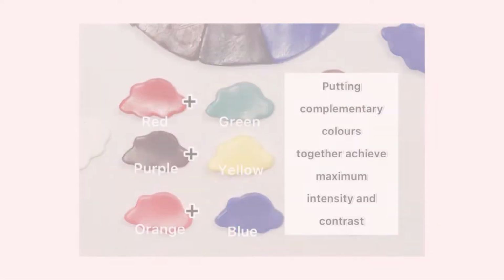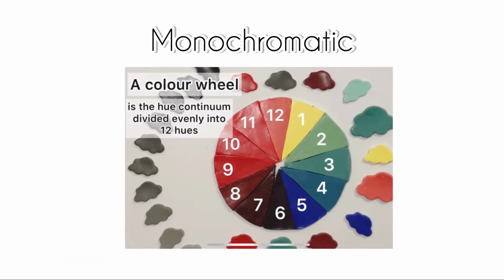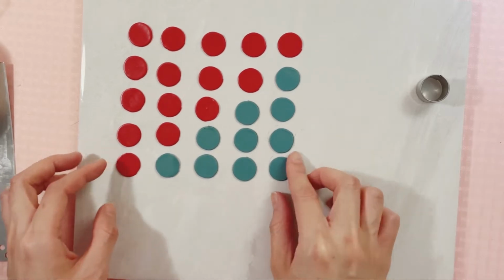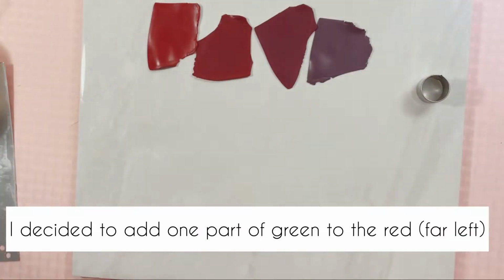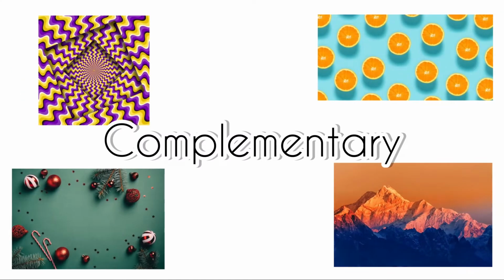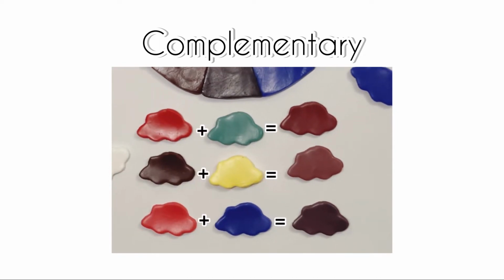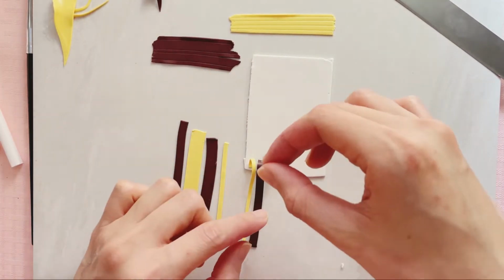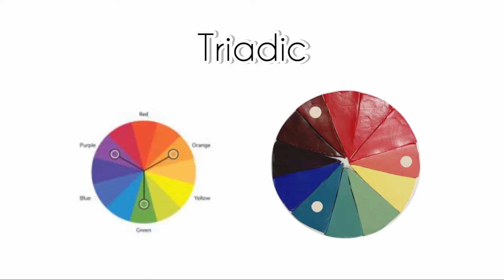[polymer clay] Traditional Colour Schemes with Polymerclay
This channel will be about ART & PLAY (maybe 10% about cat)🐱

Intro: 0:06
Monochromatic: 0:27
Analogous: 0:19
Complementary: 02:03
Triadic: 03:19
Bonus video: 04:31

Materials:

Polymerclay: all premo! Sculpey

💙Blue- 5562 Ultramarine blue

❤️Red- 5026 Pomegranate

💛Yellow-5525 Sunshine (It is better if you can get 5572 cadmium yellow - I couldn’t get hold of any 🥲Sculpey please send me some 😙

White & Black clays

Pasta Machine: Marcato Atlas-model 150mm DELUXE

Makins 3-Piece Clay Cutters - Cloud Design